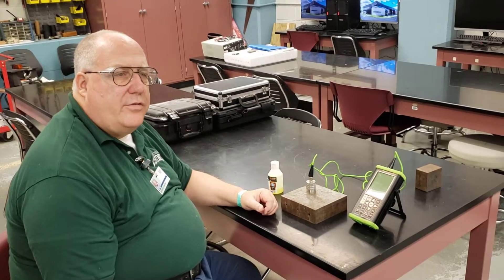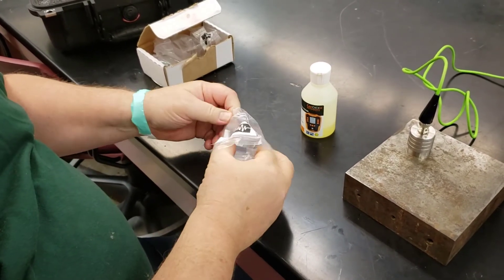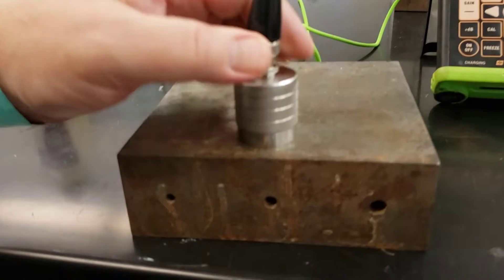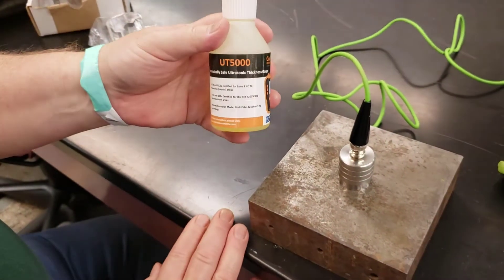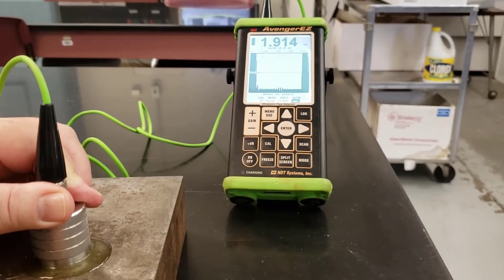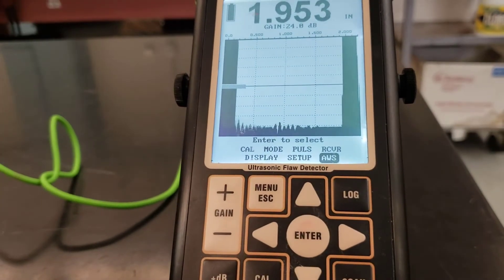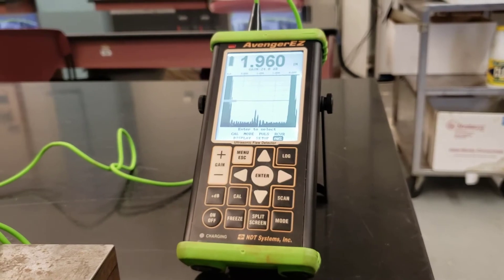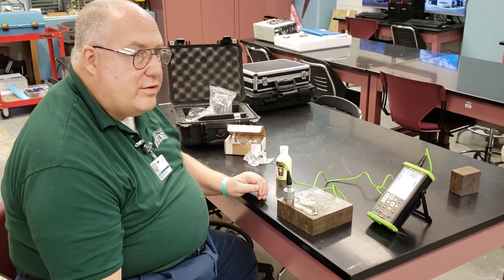How To: Ultrasonic Non Destructive Test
Non Destructive Tests (NDT) are designed to detect cracks in a metal. The Ultrasonic test can detect internal defects as shown here.